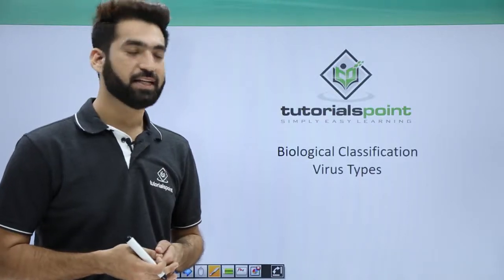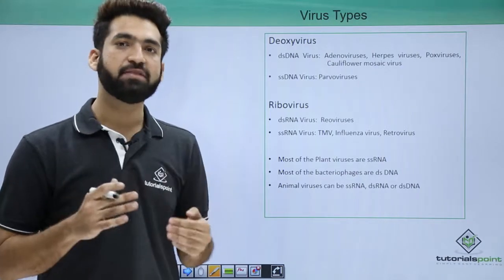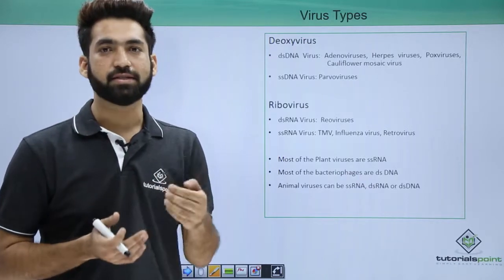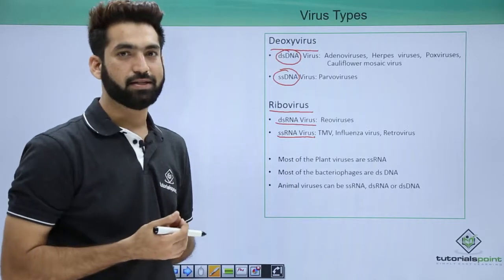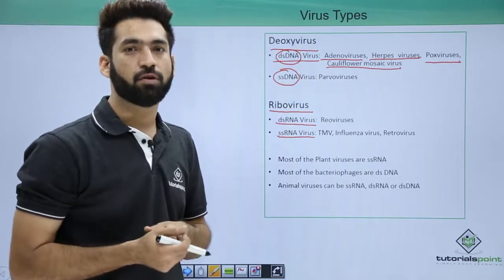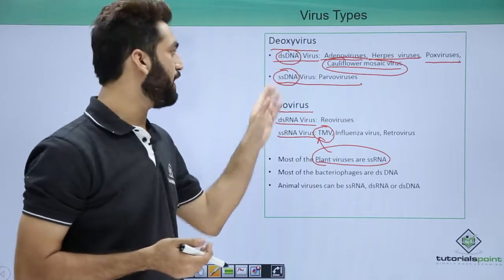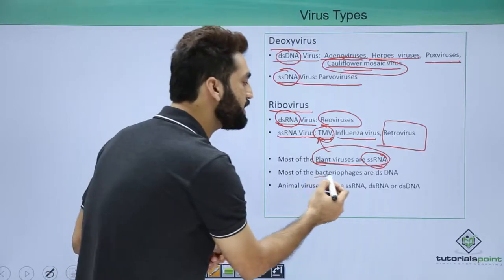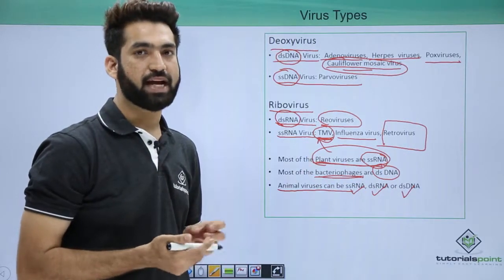Class 11th – Virus – Types | Biological Classification | Tutorials Point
Virus - Types